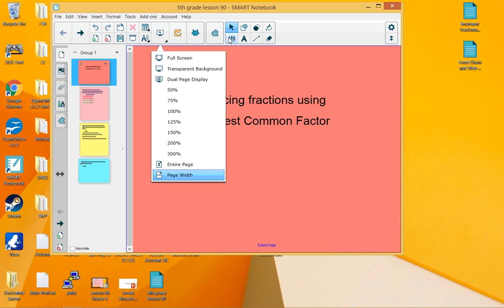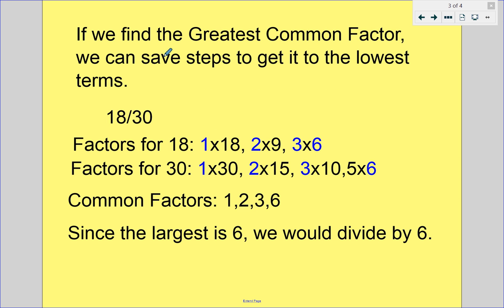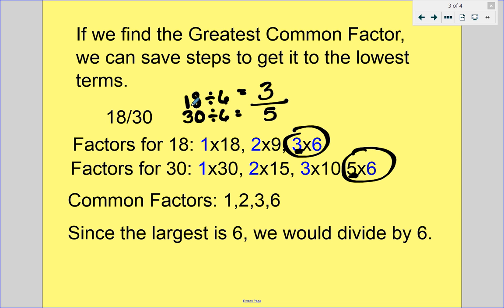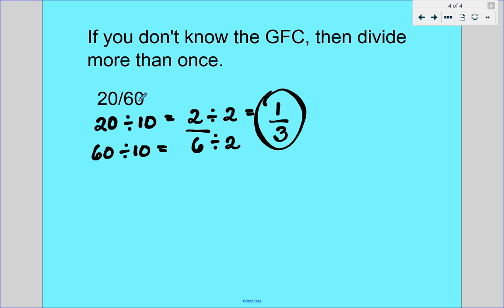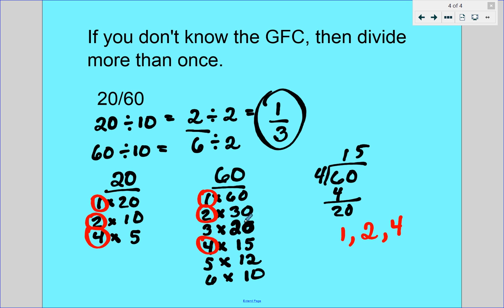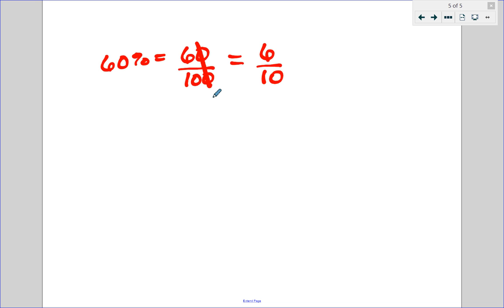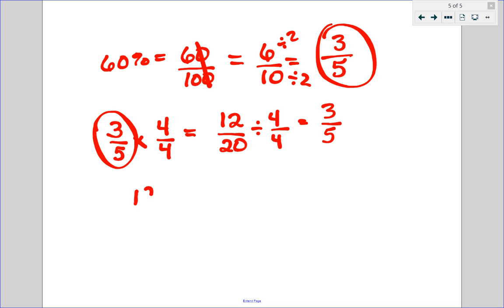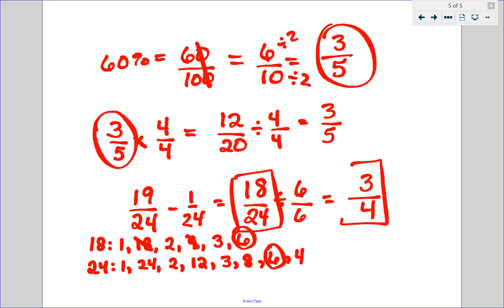Lesson 90 Grade 5